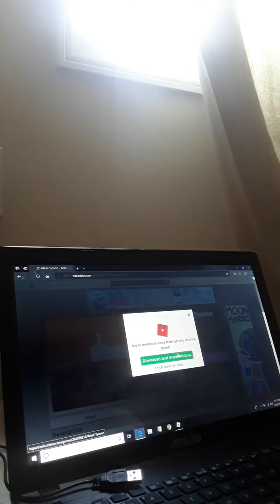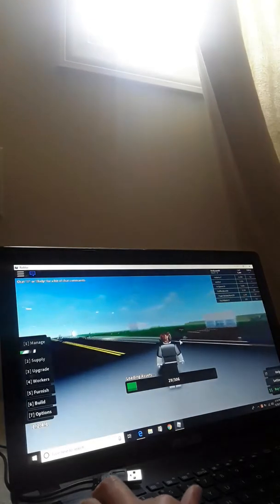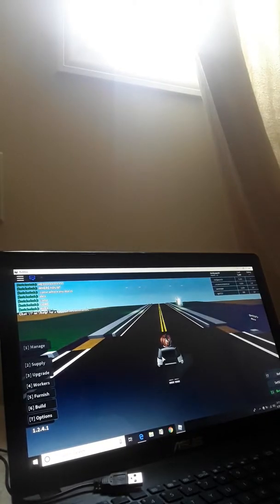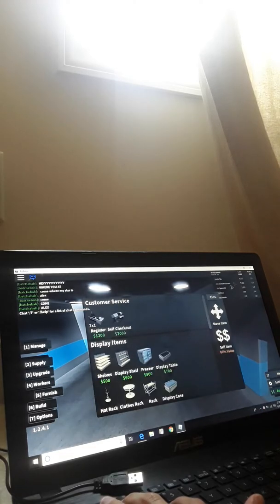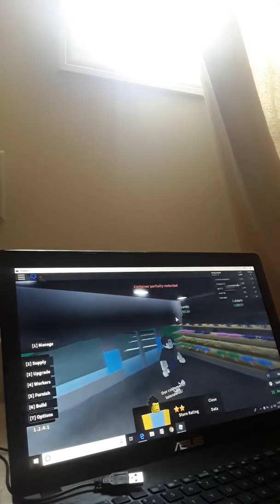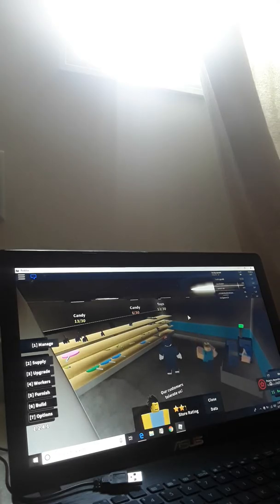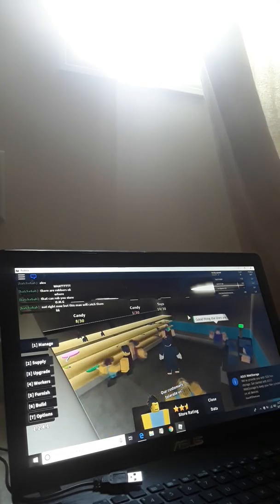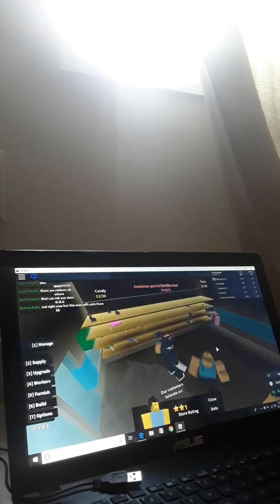Playing roblox! Retail tycoon